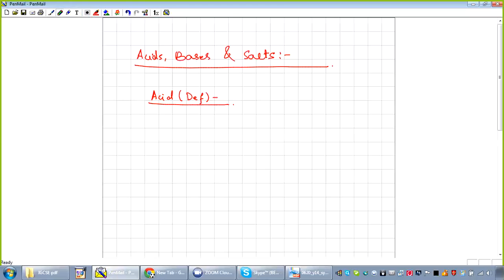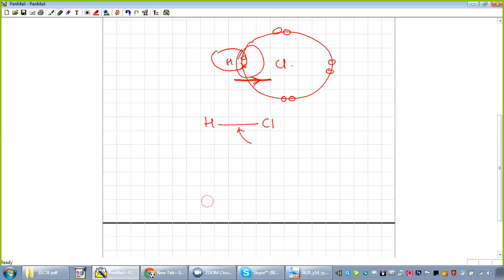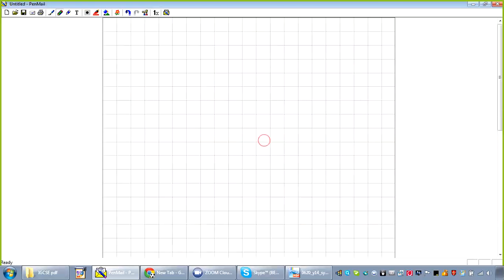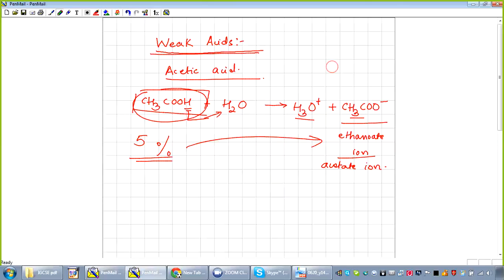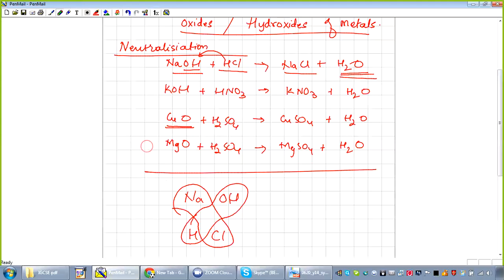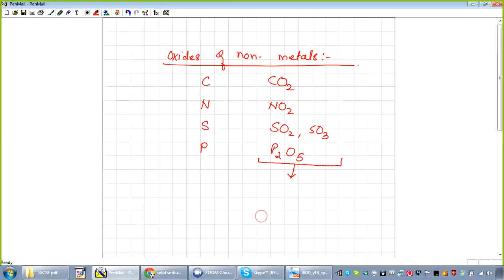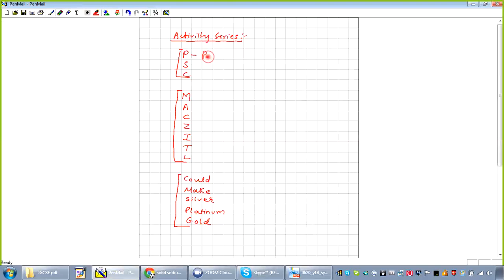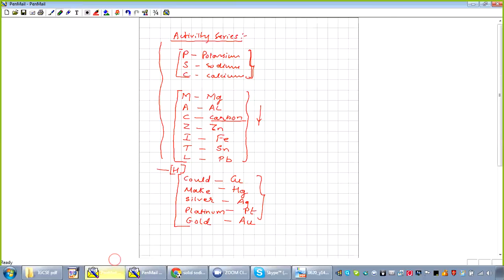IGCSE Chemistry Acids, Bases Salts Part 1